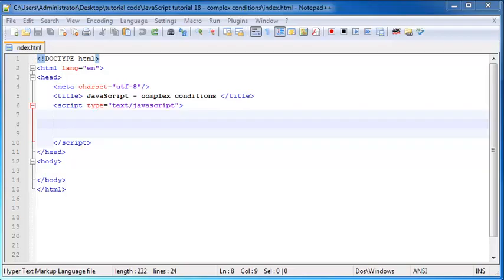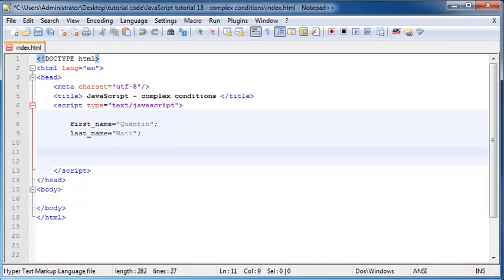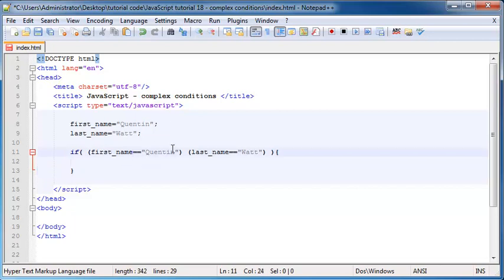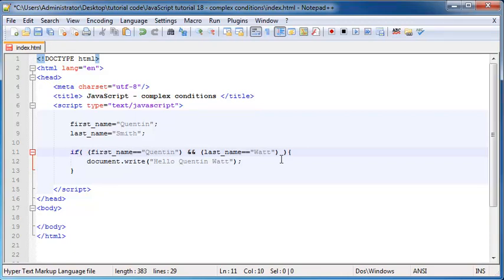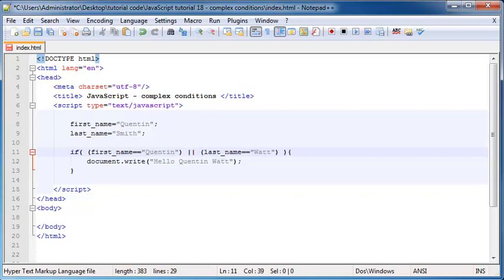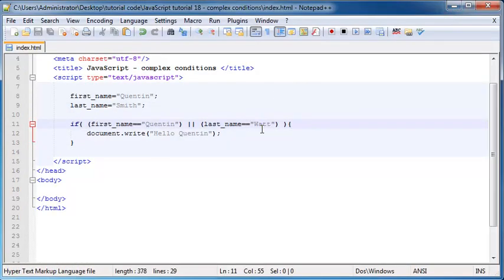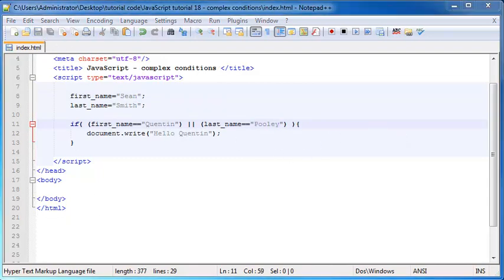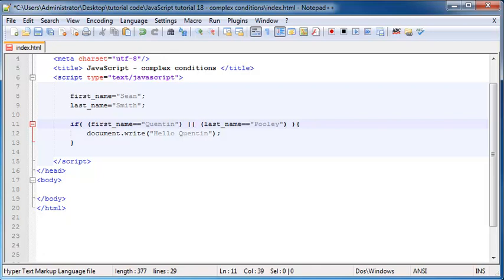JavaScript beginner tutorial 18 - complex conditions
In this video I show you how to use the "AND"(&&) and "OR"(||) operators in JavaScript to check for multiple conditions in an if statement.